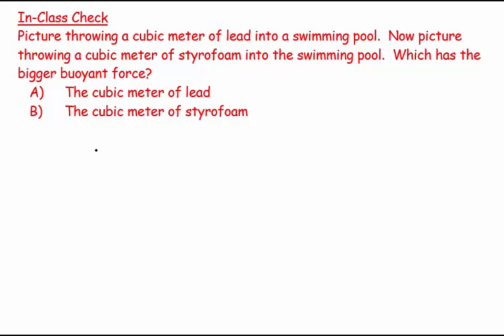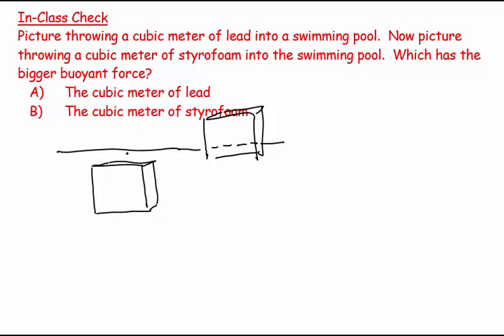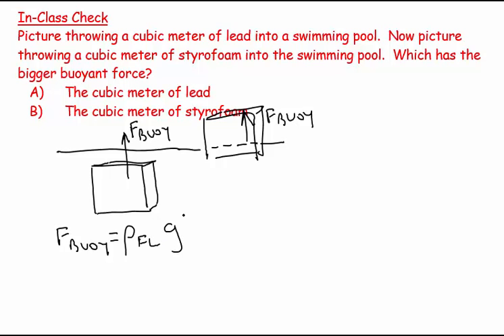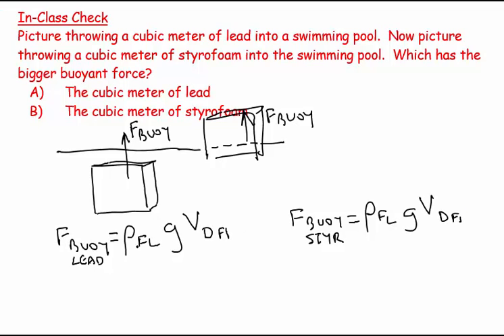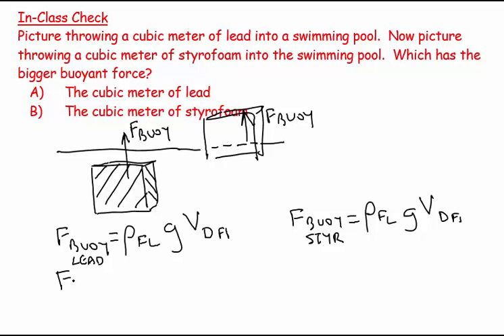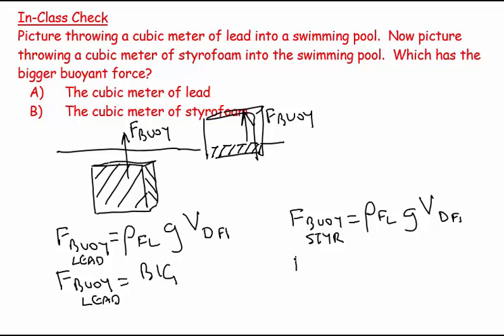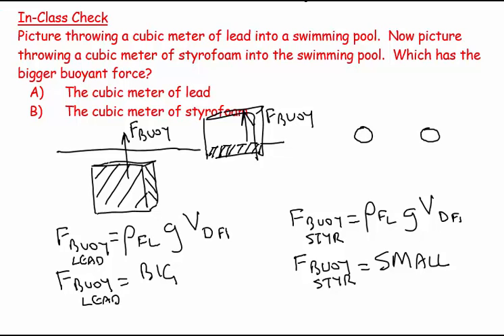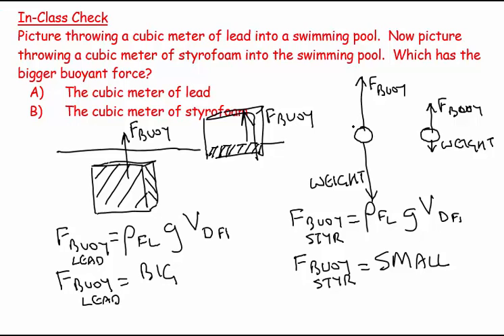14) Buoyant force, weight and buoyancy 1 - conceptual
Why does lead have a bigger buoyant force than styrofoam when equal volumes are thrown into a swimming pool?